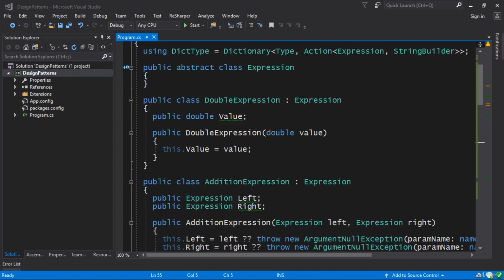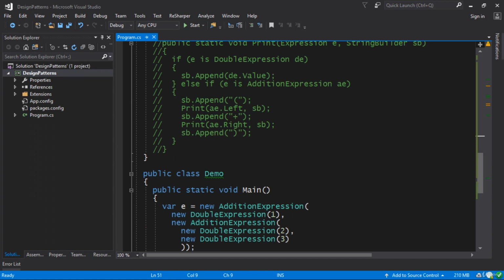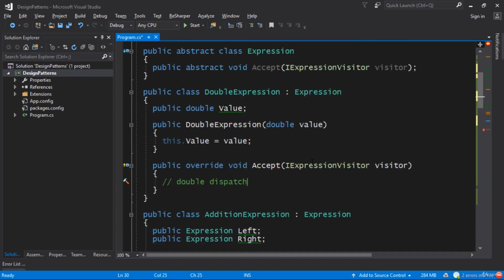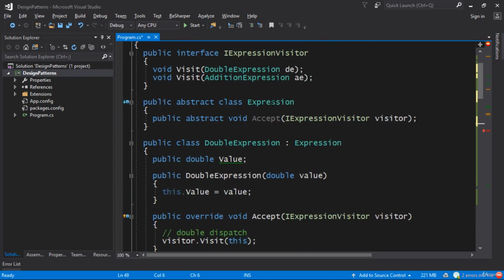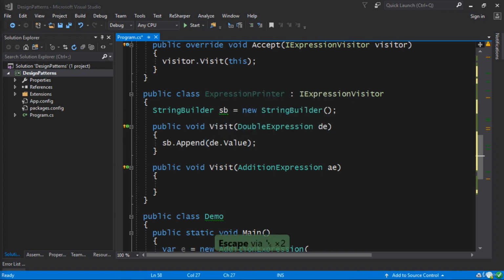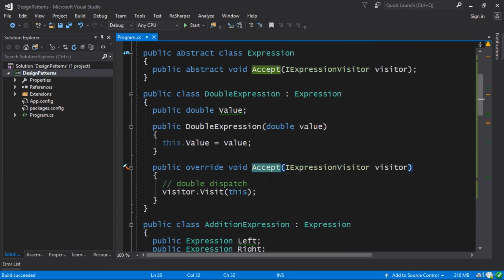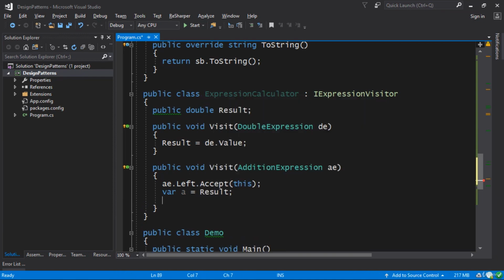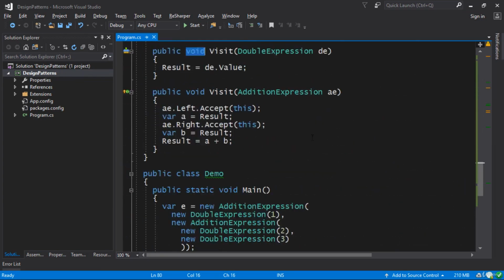Coding using python